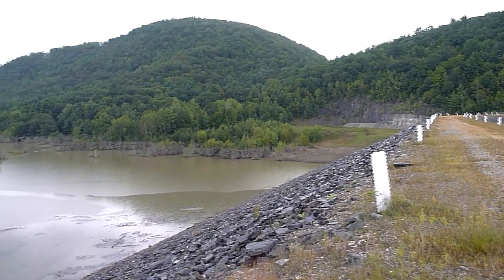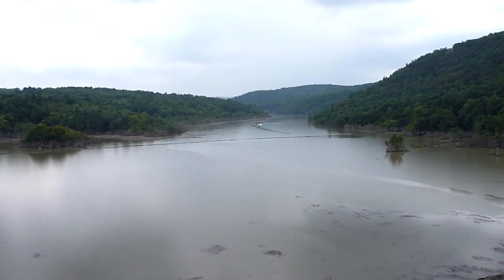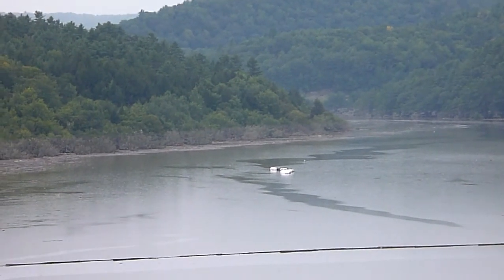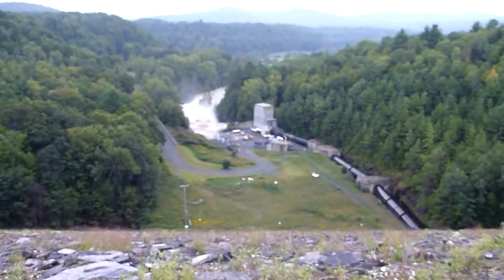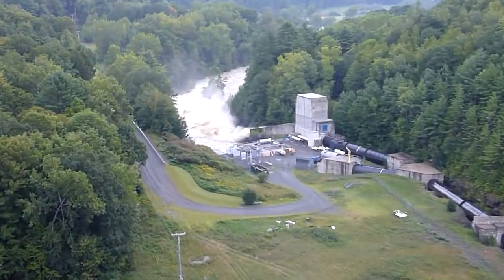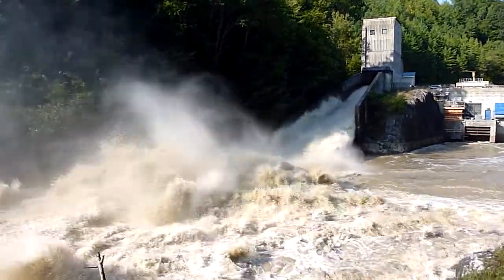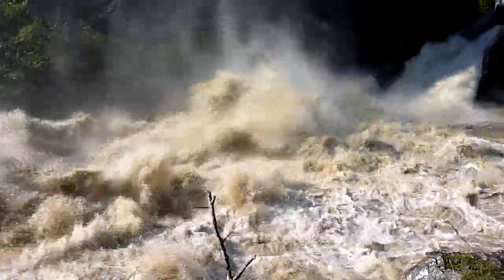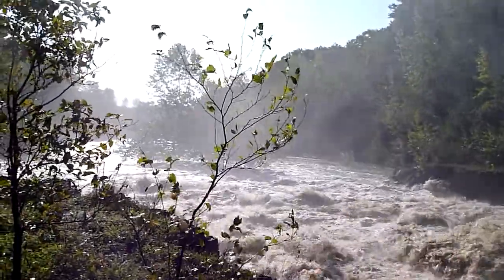North Hartland Dam after Tropical Storm Irene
The North Hartland Dam shows its chops, protecting downstream communities from flooding after Tropical Storm Irene dumped 9 inches of rain over a 220 sq mile watershed.

This dam, with others, was completed in 1961 after the Great Vermont Flood of 1927 as well as the Hurricane of '38 to protect downstream communities from massive flooding.

(correction: capacity 23.3 billion gallons, not 13 billion)